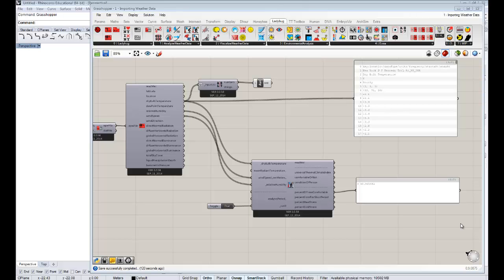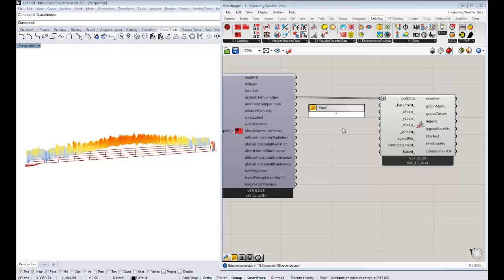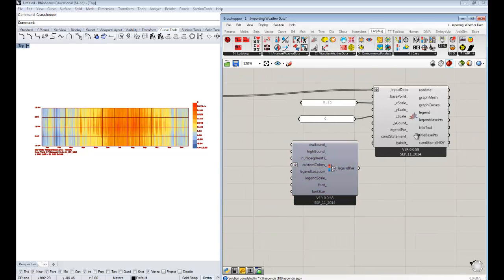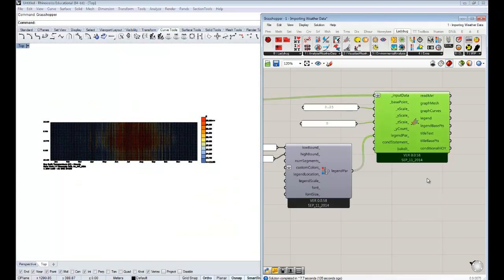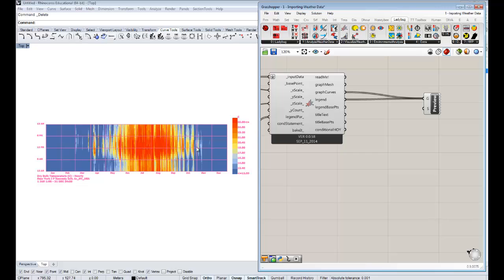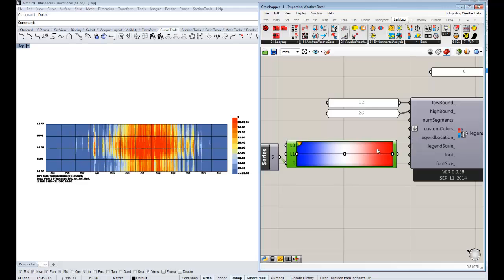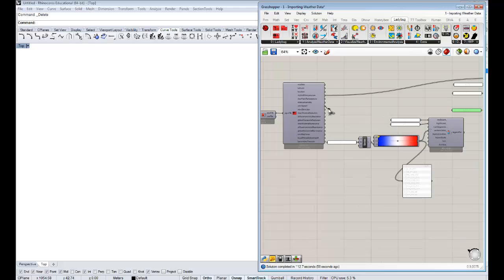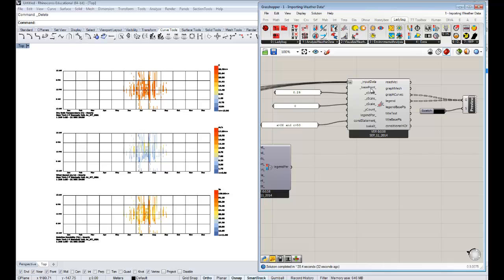2 - Getting Started With Ladybug - Visualizing Data on the Colored Chart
A tutorial on how to use the Ladybug 3D chart to visualize weather data and create custom meaningful graphics with it.

The example file that is made by the end of the tutorial can be found here: